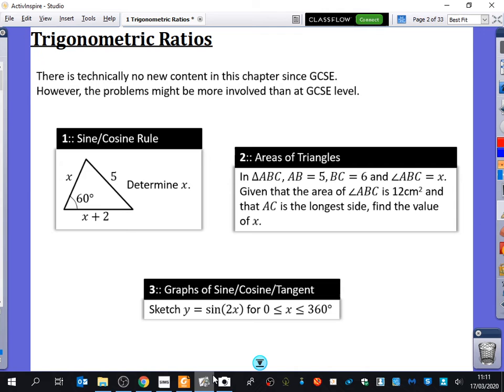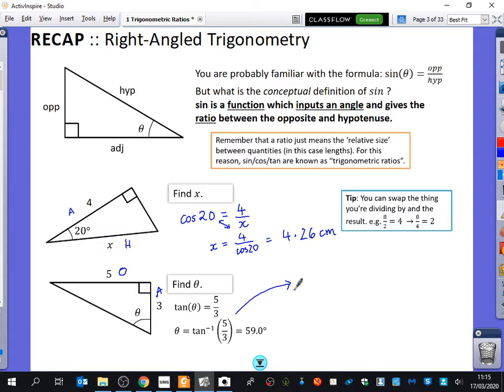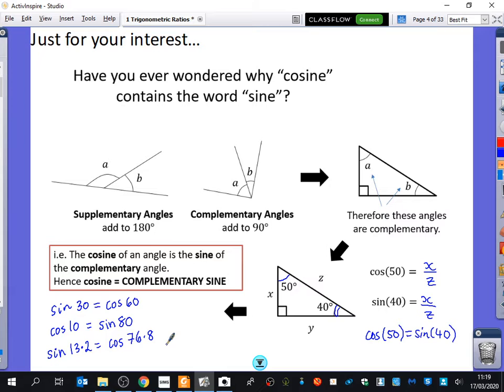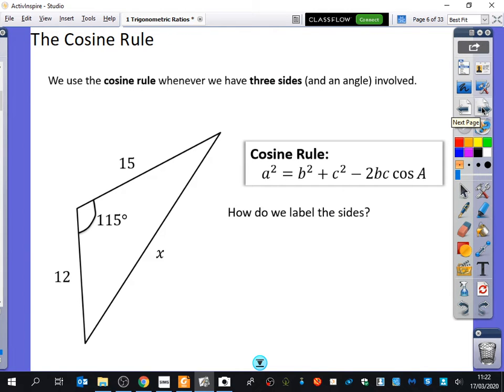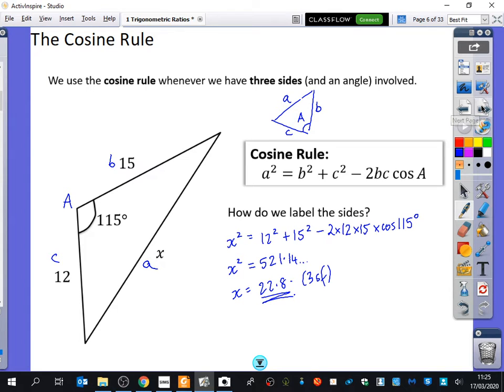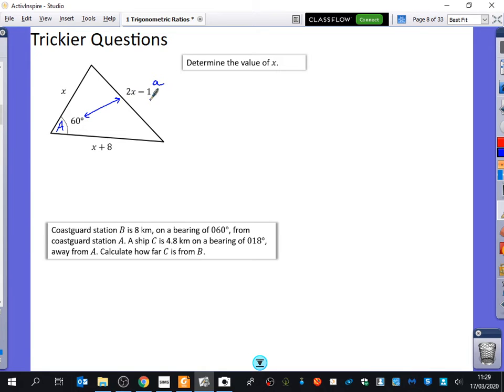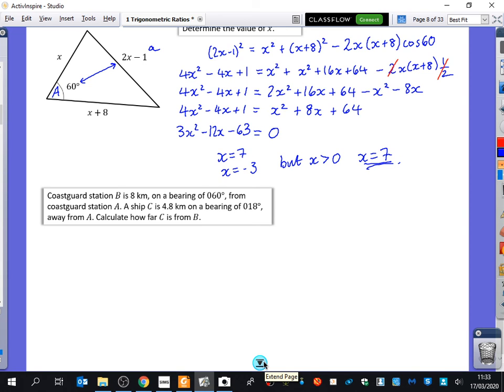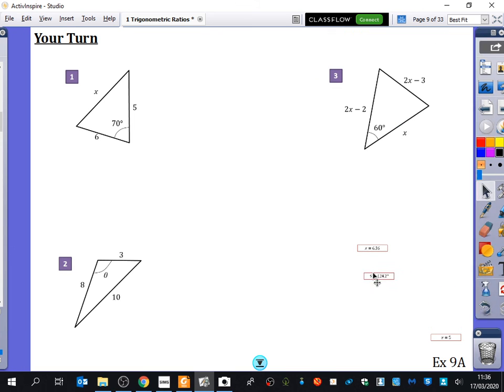Trigonometric Ratios 1 • Cosine Rule • P1 Ex9A • 🚀